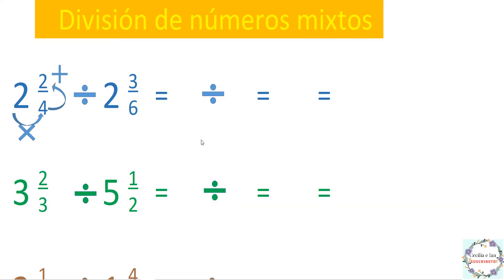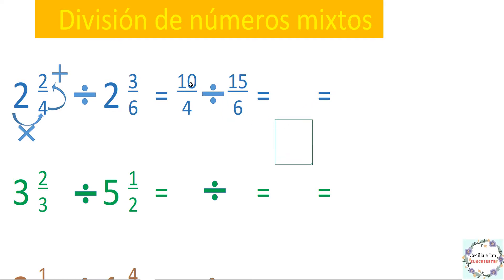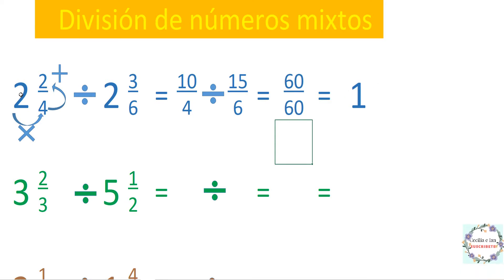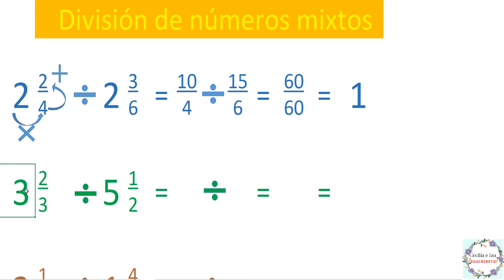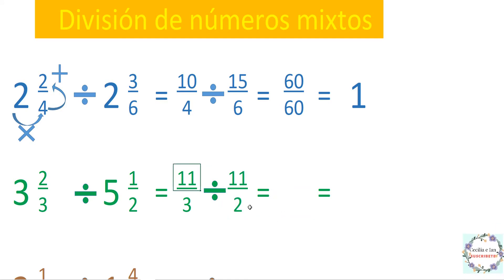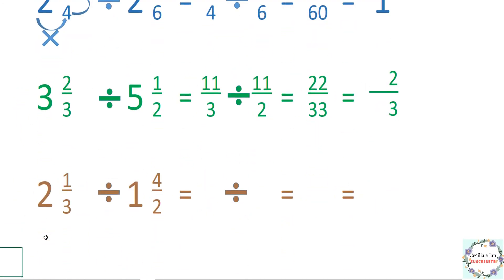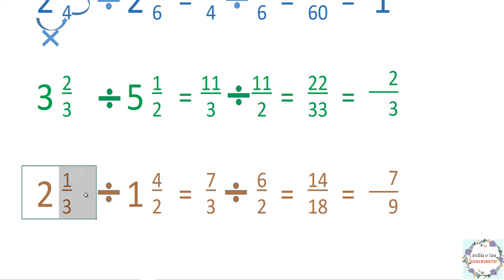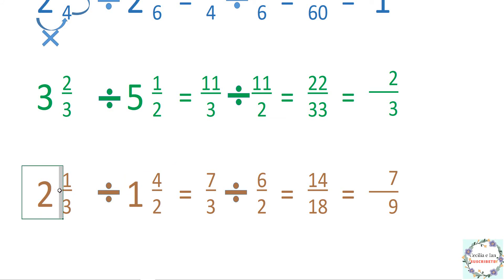División de fracciones mixtas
En este vídeo les explicamos a tus niños a resolver las divisiones de fracciones con unos sencillos ejemplos.

Somos una familia que te presentamos lo  bonito que hay en la ciudad donde vivimos  también nos preocupamos para que busques la mejor manera de enseñarles a tus hijos y les presentamos juegos de fútbol de niños y muchas cosas mas que tenemos en nuestro canal  nuestros vídeos los hacemos con mucho cariño para cada uno de nuestros seguidores .

Aquí te dejo las listas de reproducción de nuestro canal :

Recetas de cocina Juegos de fútbol el doctor.